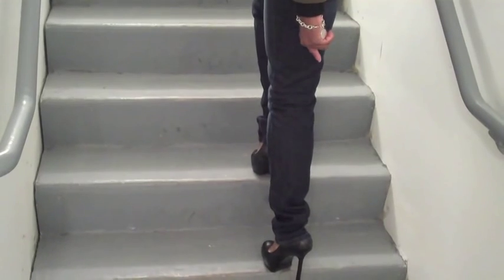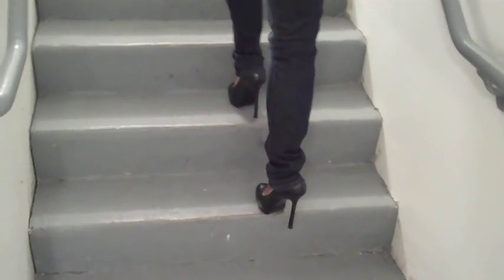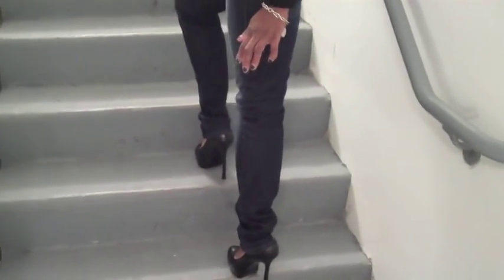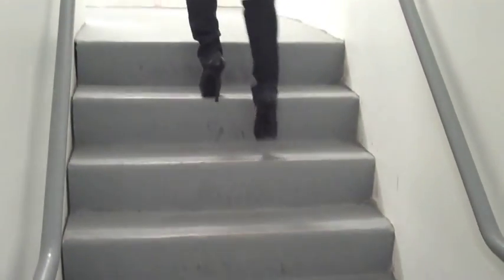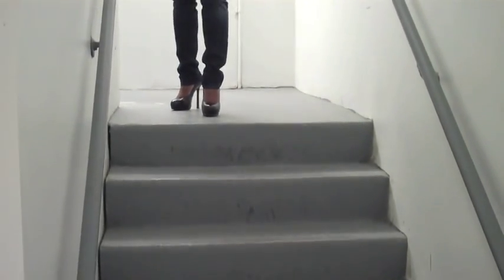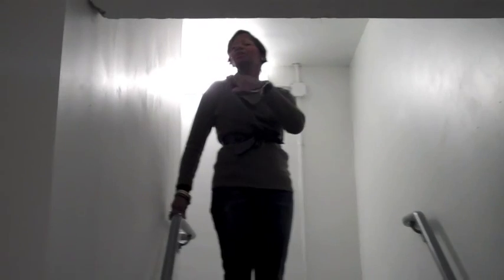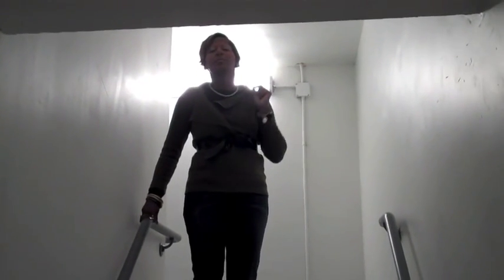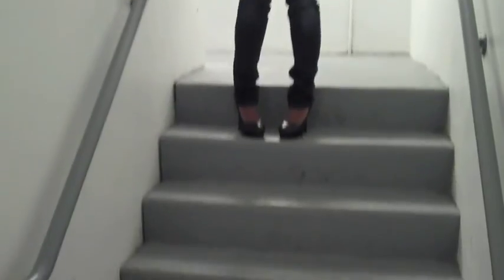How to Walk Upstairs in Heels Trilogy Part 3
Image Consultant & Personal Stylist Monica Barnett talks with you about the key tips you need to know to walk in heels!

*All insights are Monica's, no payment has be received for thoughts or views.